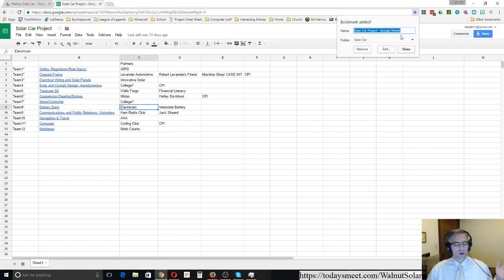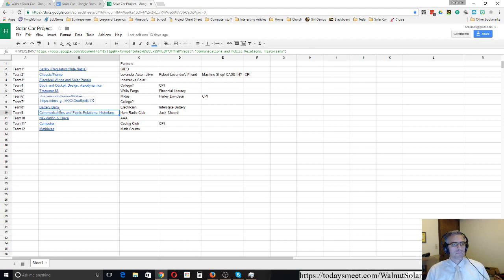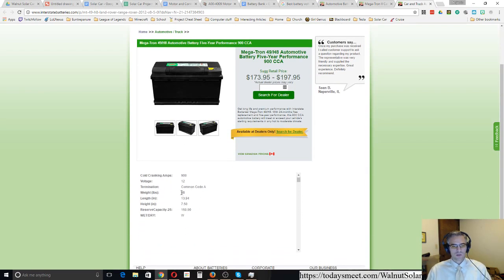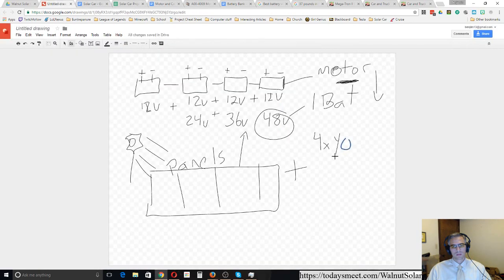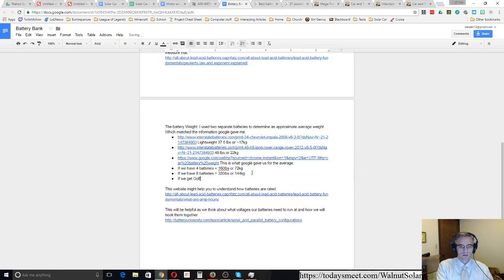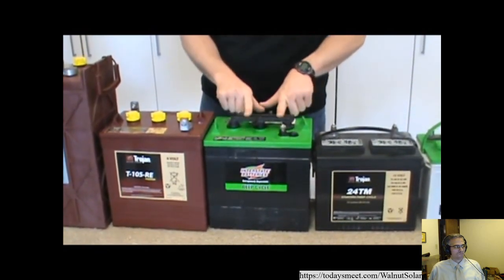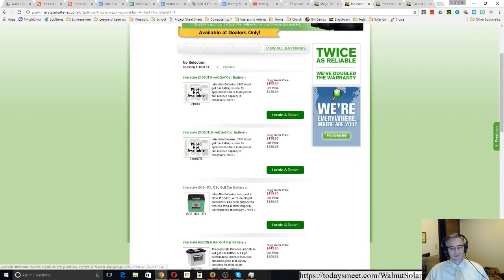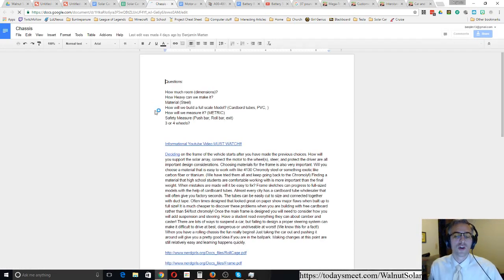Mr. Marten Does Solar Car Research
Solar Car Research--Looking up weights of batteries, and we learned that we CAN'T use car batteries.